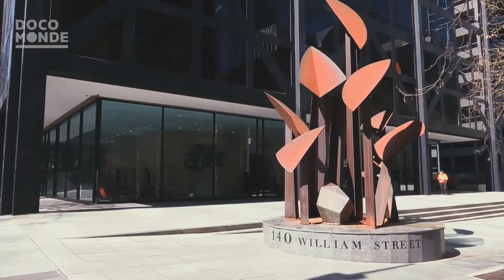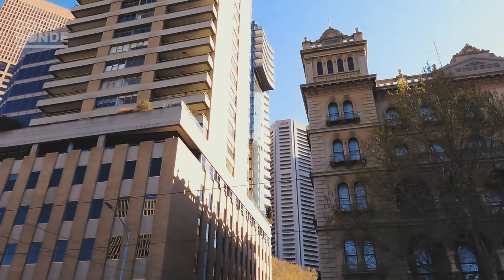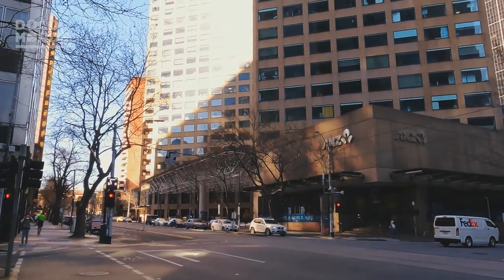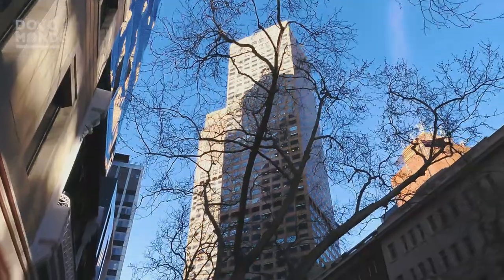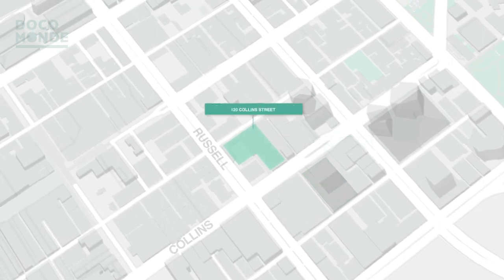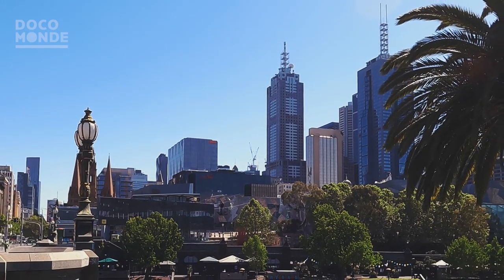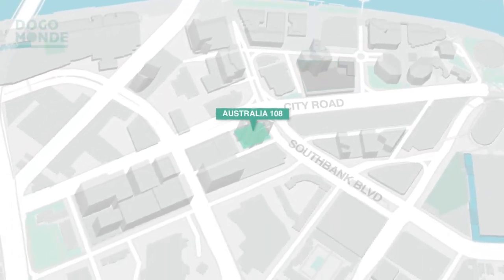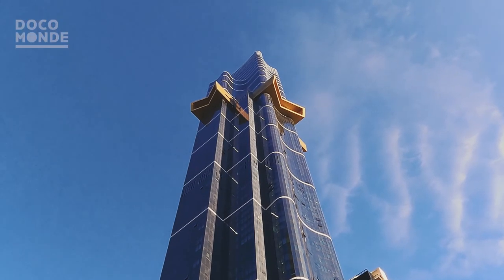Melbourne's Tallest Building (Part 2 - Over 150m) 🇦🇺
We explore Melbourne's Tallest Building at any point in time over its history, from colonisation of the city to the modern day. This is second of a 2 part series, covering everything over 150m in height.
Filmed in Melbourne, 🇦🇺 Australia

DocoMonde is documenting the world through the themes of Planning, Architecture and Design.

00:00 Intro
00:32 BHP House
01:58 Commonwealth Bank
02:40 Nauru House
03:33 Collins Place
04:31 Rialto Towers
05:38 101 Collins Street
06:34 120 Collins Street
07:32 Eureka Tower
09:00 Australia 108
10:04 Conclusion
10:35 Credits

Music
- Cubic Z. Diamond Ortiz